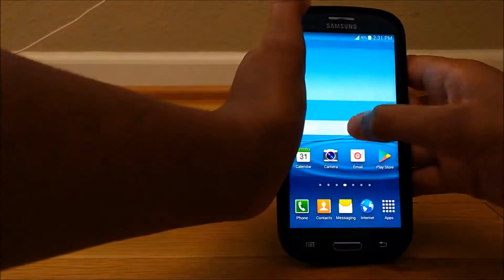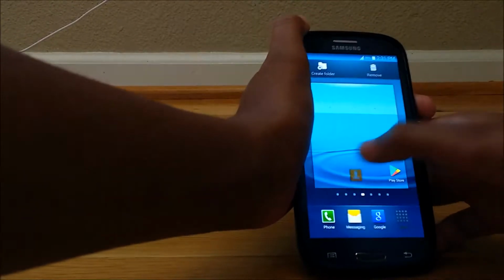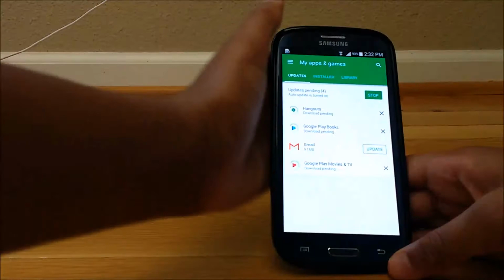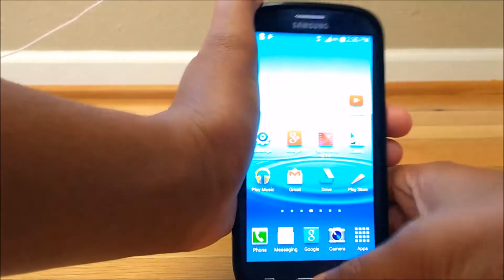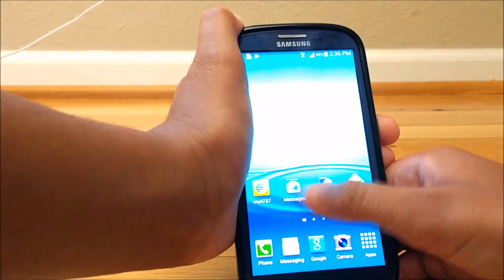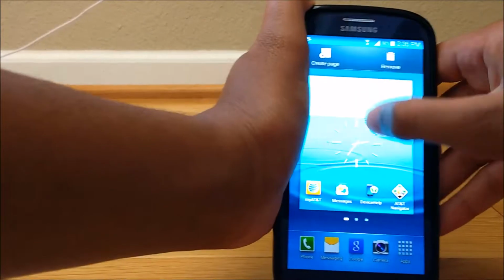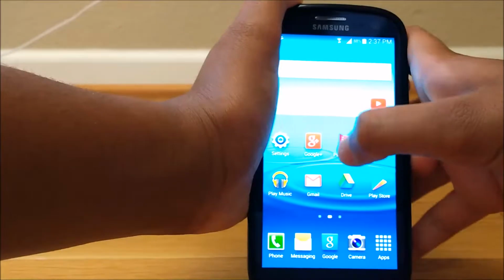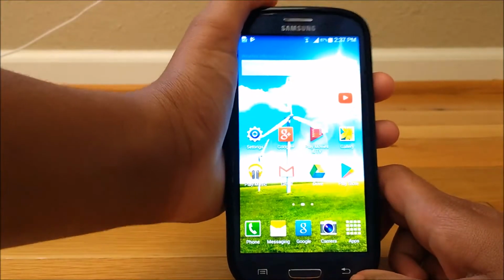How to Customize your Android Phone